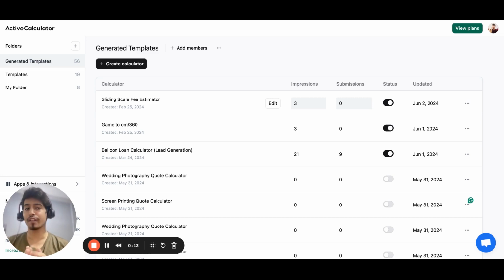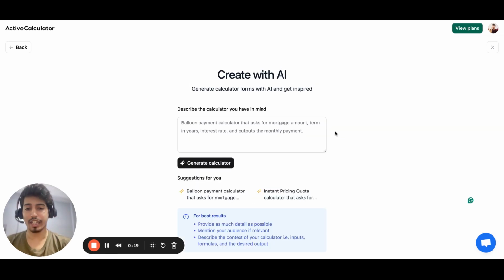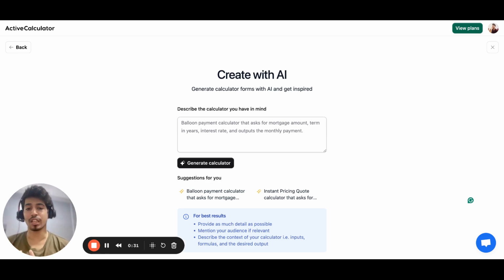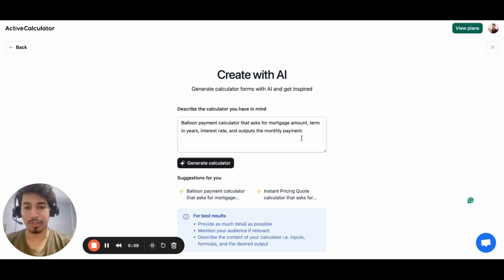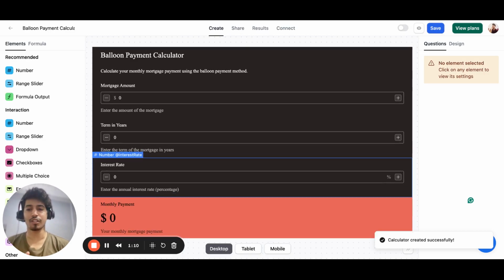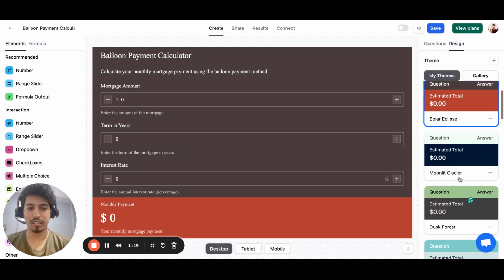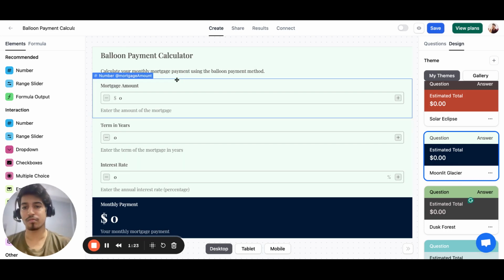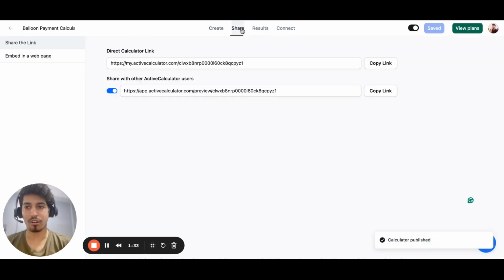Create custom interactive calculator with AI in ActiveCalculator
Hi, I'm Moiz, co-founder of ActiveCalculator. I'm thrilled to introduce our new feature that allows you to create custom calculators effortlessly. Follow my quick tutorial to learn how to utilize this feature effectively. By providing detailed inputs and outputs, you can generate your first draft in seconds. Don't forget to personalize themes and settings before publishing your calculator. Enjoy the demo!